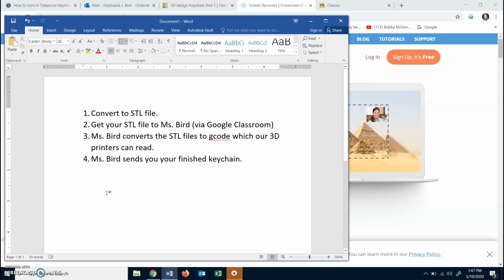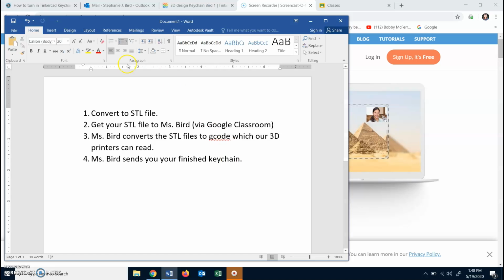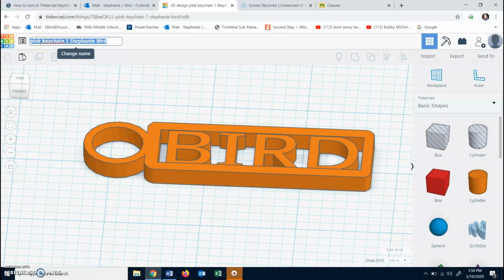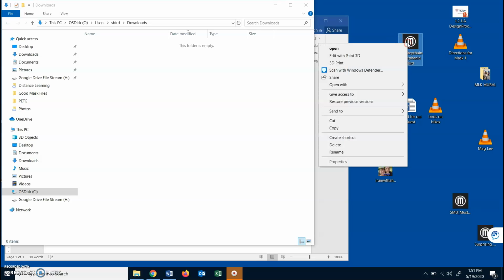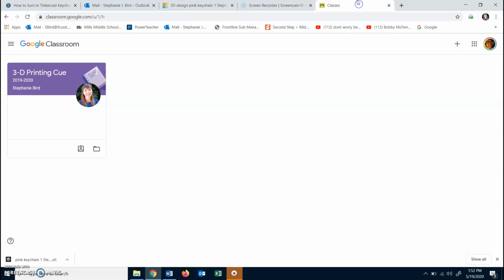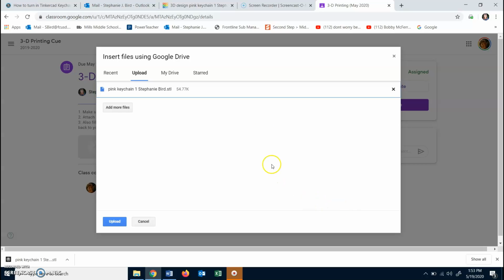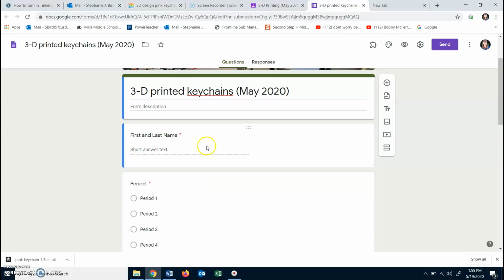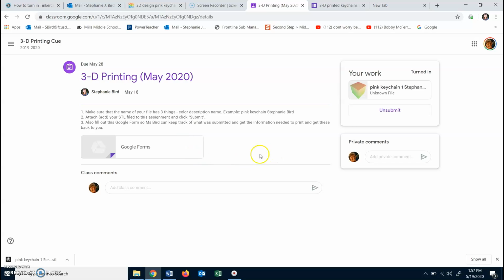How to Turn in Tinkercad STL File